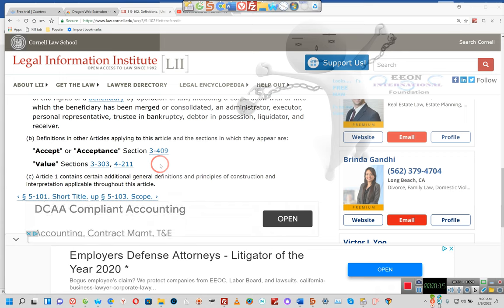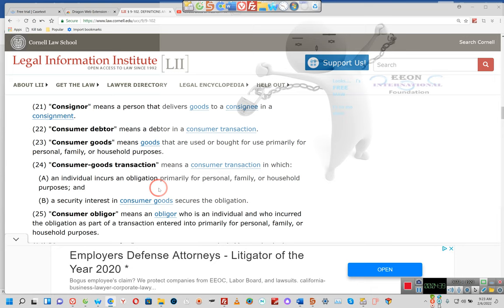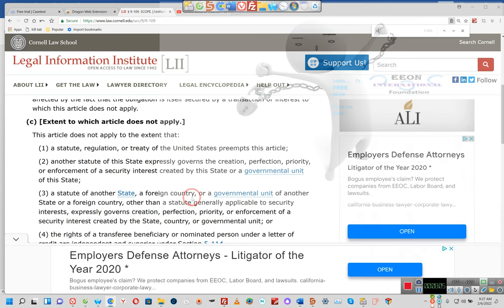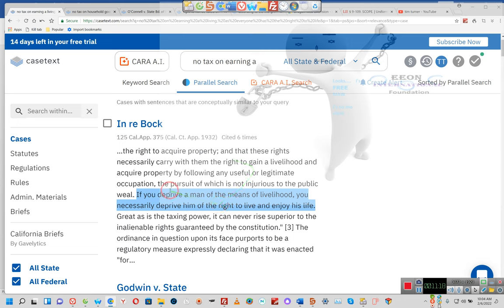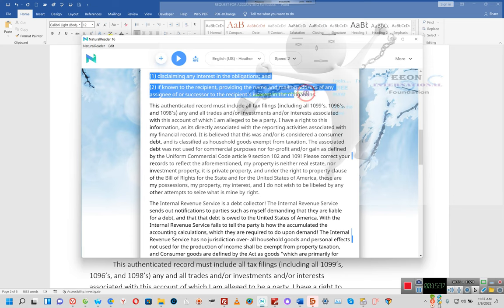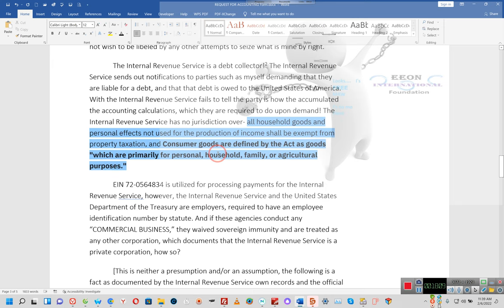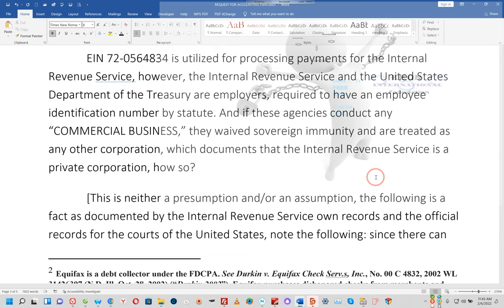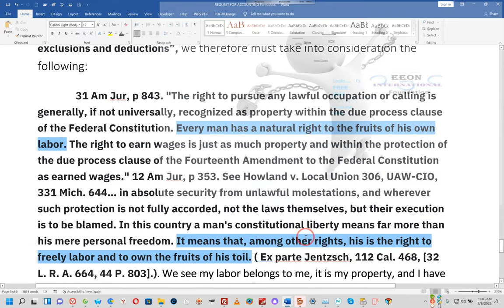Documents/Templates 4 responding 2 agencies & IRS demanding you pay anything (C- Discription (*C_D))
The documents may be found at the following link, remember looking for the documents that contained in the phrase ACCOUNTING title, attempt to reference in this particular video production.

1.

2.